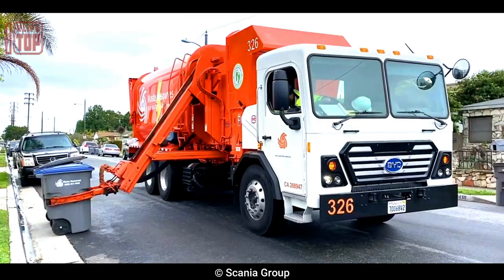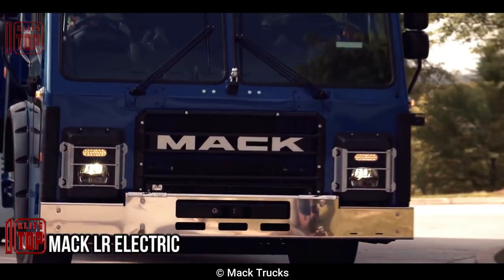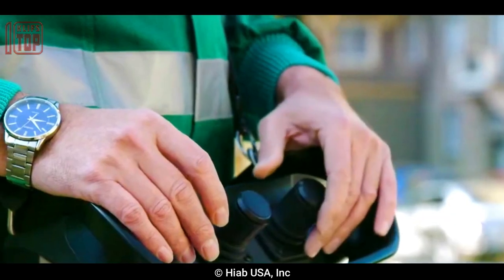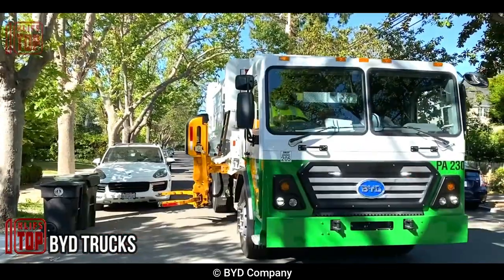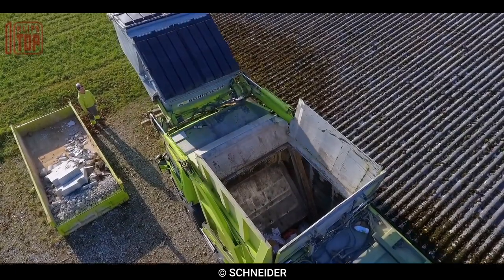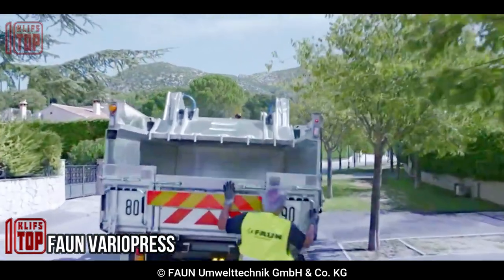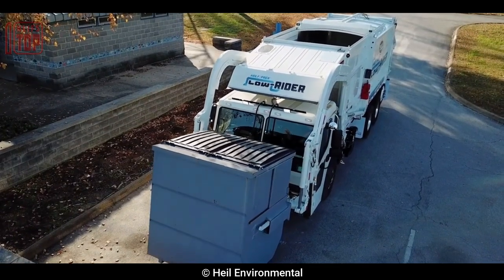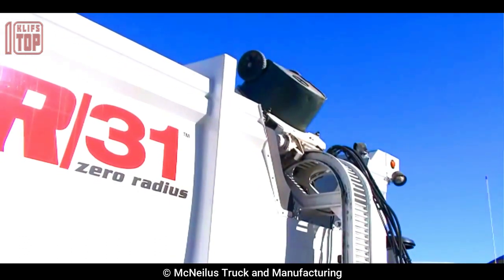10 Most Impressive Garbage Trucks in the World - Refuse Trucks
Impressive Garbage trucks utilize in the waste management industry, for collecting and transporting solid waste, from homes, businesses, and public areas to disposal sites.

10. SCANIA XT

9. MACK LR ELECTRIC

8. HIAB

7. VOLVO FL ELECTRIC

6. BYD TRUCKS

5. SCHNEIDER

4. GEESINKNORBA

3. FAUN VARIOPRESS

2. HEIL FORMULA 7000

1. MCNEILUS ZR